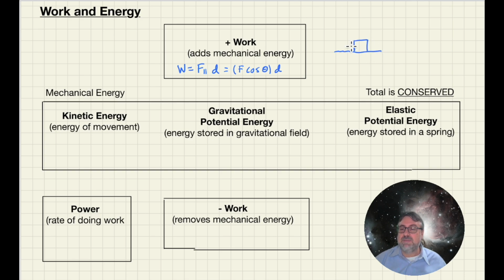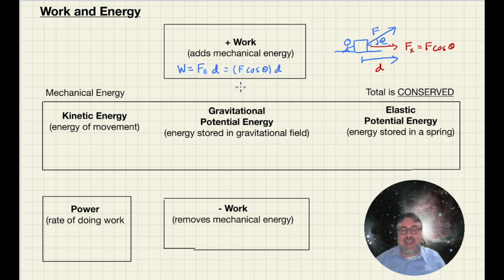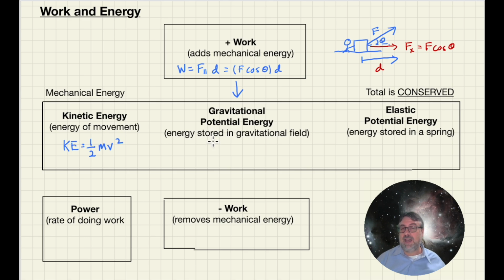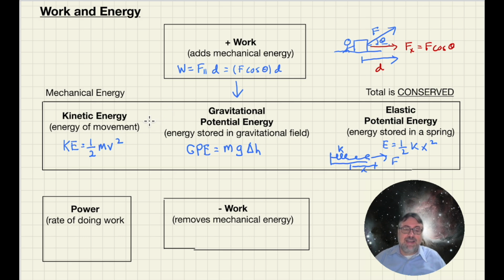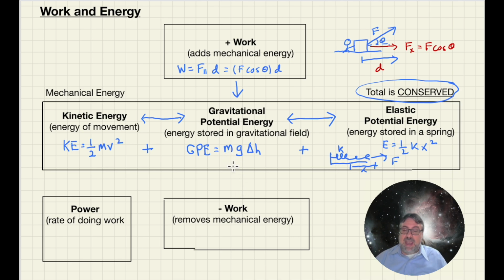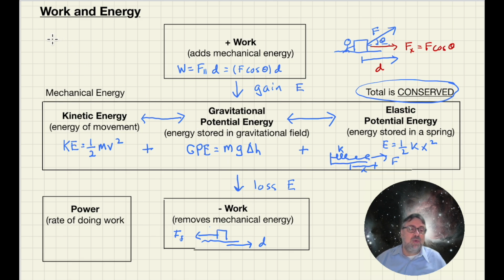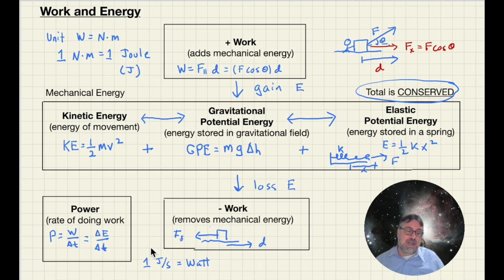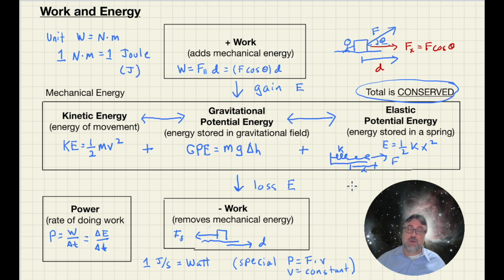Work and Energy Summary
Mr. Fig's video notes on work and energy.